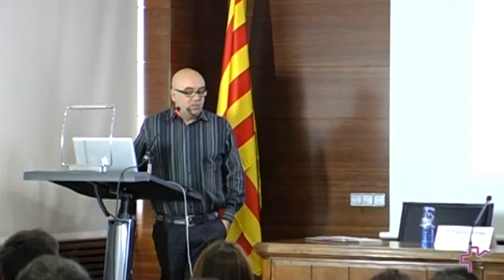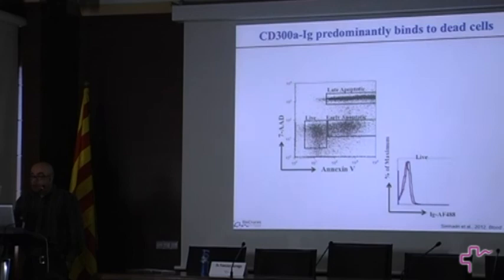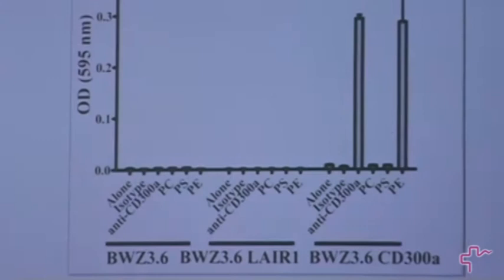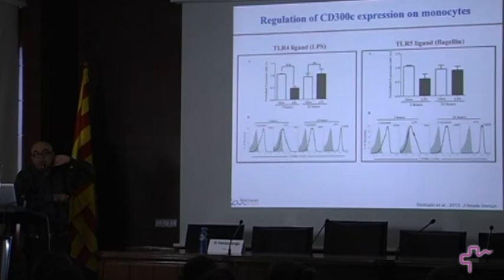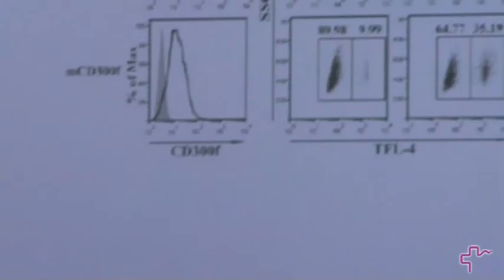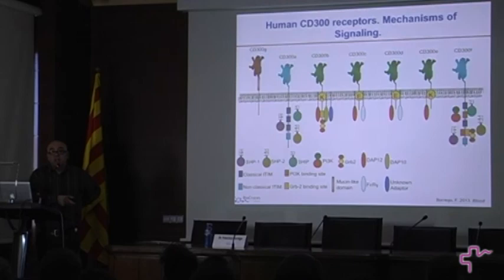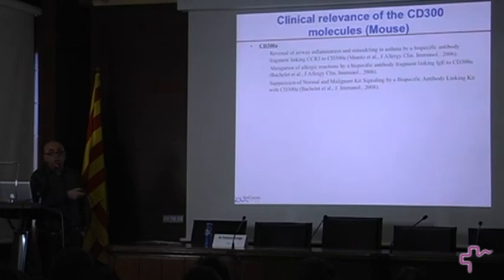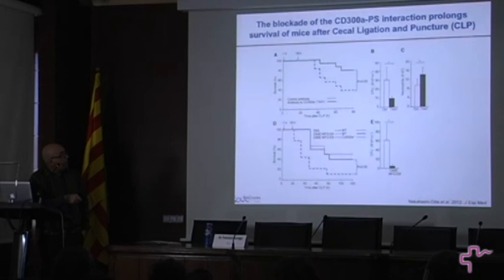Seminar: "The CD300s: a new family of regulators of the immune system" (Dr. Francisco Borrego)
Title: "The CD300s: a new family of regulators of the immune system"

VHIR Seminar led by Dr. Francisco Borrego Rabasco . Principal Investigator, Ikerbasque Research Professor BioCruces Health Research Institute.

Content: In order to provide an adequate response that allows the elimination of insults while preserving self, the immune system is tightly regulated by a balance between activating and inhibitory signals. Multiple mechanisms exist to accomplish this task, including the expression of activating and inhibitory receptors by immune cells. The CD300 family of receptors are type I transmembrane proteins that forms an arrayed receptor system that is able to recognize the viability and activation status of cells, and consequently have a significant influence on the final outcome of the immune response. The very recent discovery that CD300 molecules are able to recognize lipids, such as phosphatidylserine, and phosphatidylethanolamine that are exposed on the outer leaflet of the plasma membrane of dead and activated cells has opened a new field of research. Through their binding to lipids and other ligands, this family of receptors is poised to have a significant role in complex biological processes and in the host response to severe pathological conditions. Expression of CD300 molecules is altered in a number of diseases and anti-CD300 antibodies have been demonstrated to have significant therapeutic effect in several animal models. The mechanisms underlying the immunoregulatory effects of the CD300 family are complex and deciphering their signaling properties will allow effective targeting of these molecules as novel therapies in a wide variety of inflammatory and immune-mediated diseases.